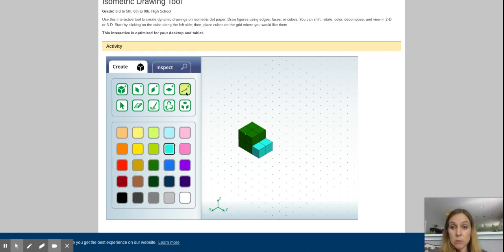Volume with Irregular Shapes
This video explains how to find the volume of a 3 dimensional shape, and shows it with a video.  It also talks about how to find the volume of an irregular shape.